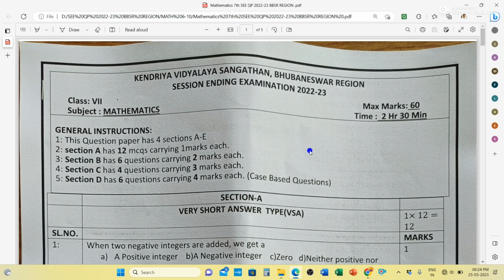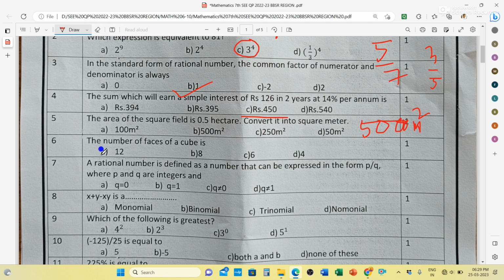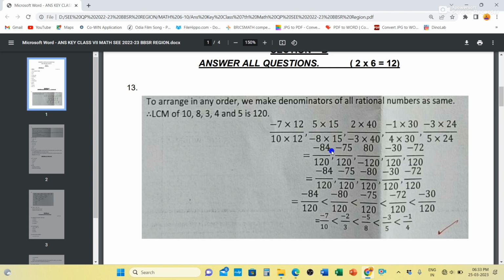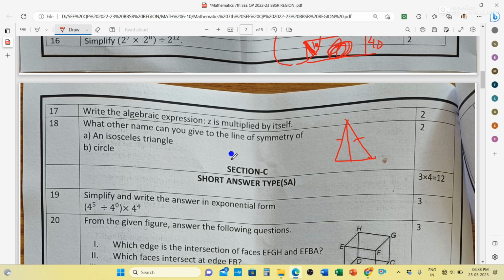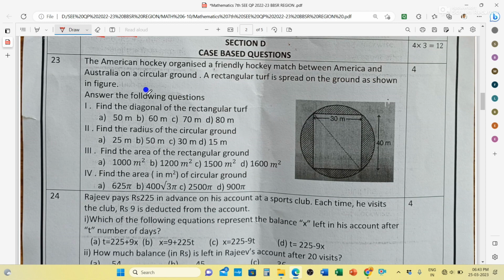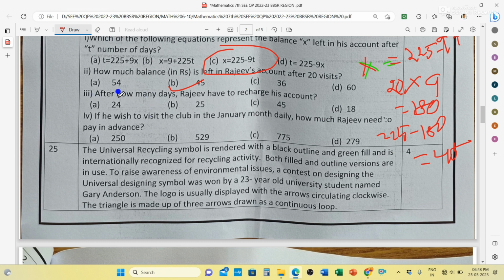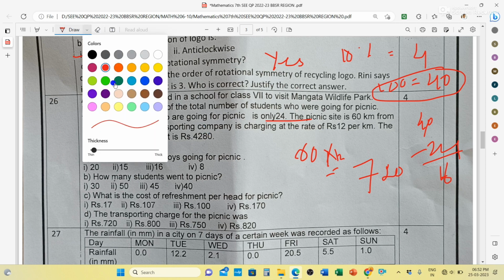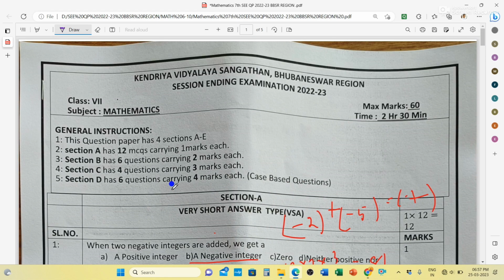Answer Sheet // Class VII // Math // SEE ( Annual Exam) Question Paper 2022-23 BBSR Region